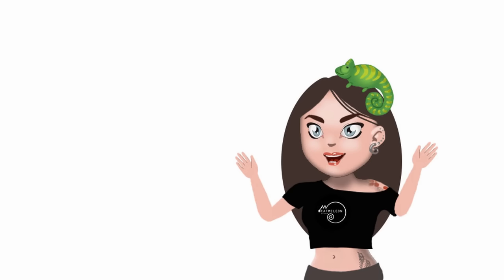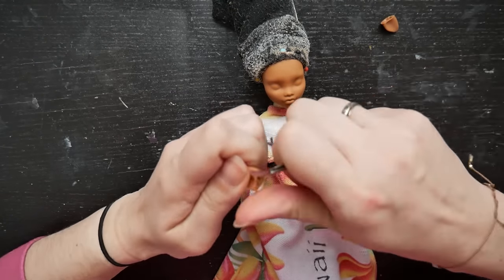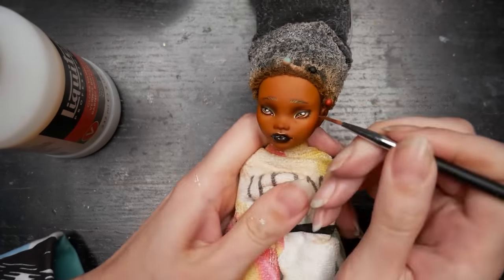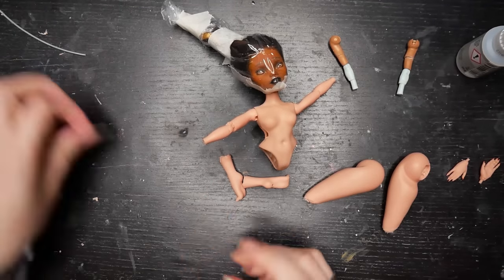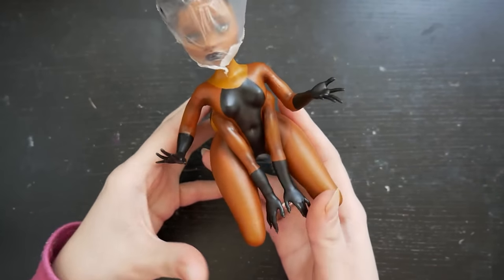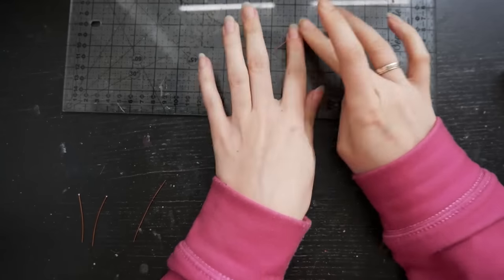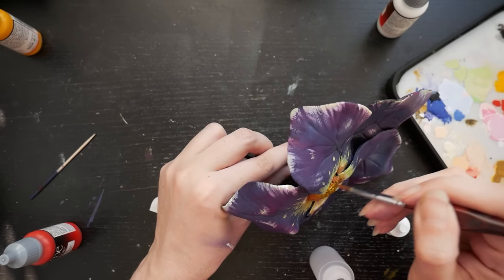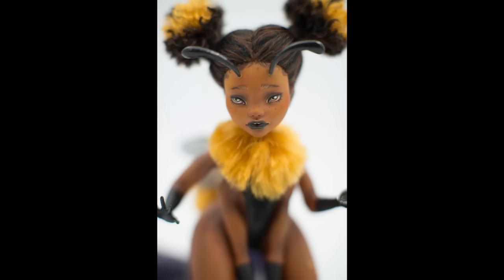The Bumblebee Fairy - cause you asked for it! The Monster High/OMG doll repaint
Hi there!
Today I wanna show you the process of making the most requested doll so far - the Bumblebee Fairy!
The family of my striped fairies is getting bigger... and I will be still making one more - can you guess wich one? ;)
Hope that you will enjoy her process. For me she was very fun to make and I am really pleased with how she turned out.
Have fun watching and see you soon!

The amazing flower painting video, that I mentioned (I wish to reach this level of painting skill one day):

(I just love Anno Domini Beats, can you tell? :P )